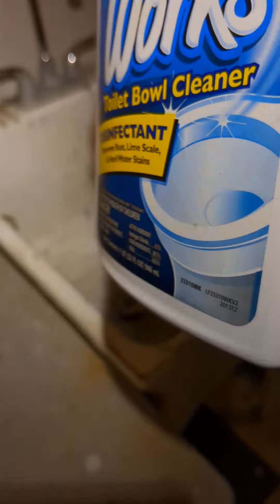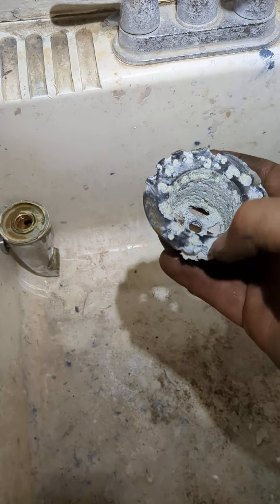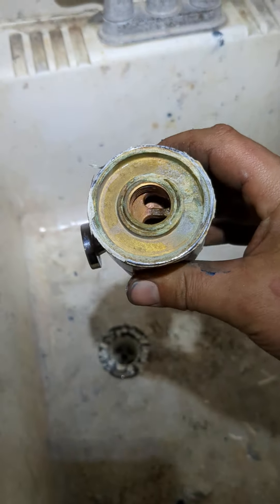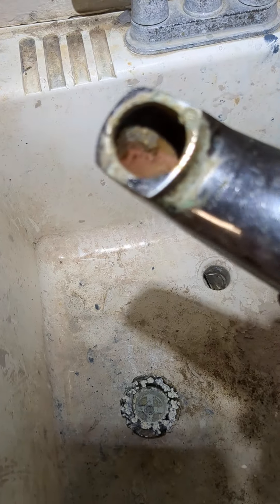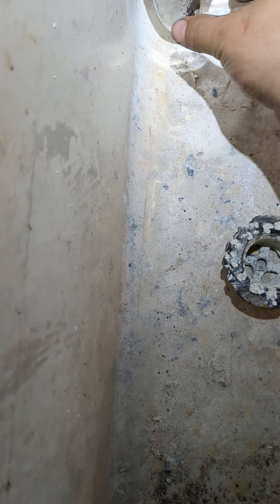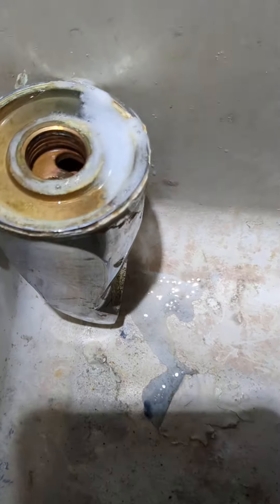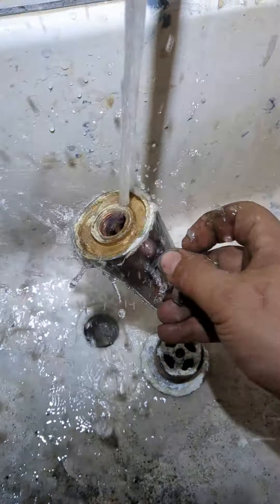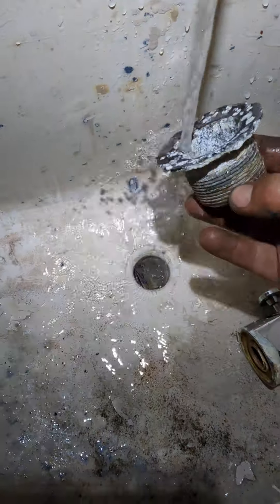hydrochloric acid vs water scale